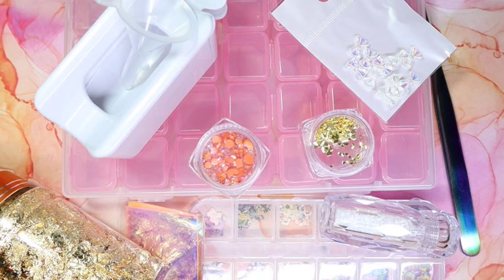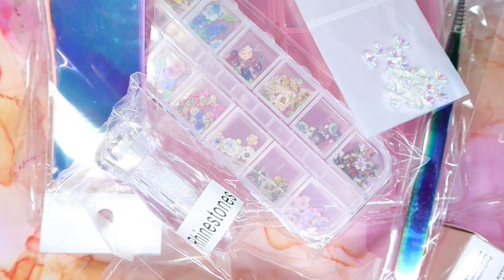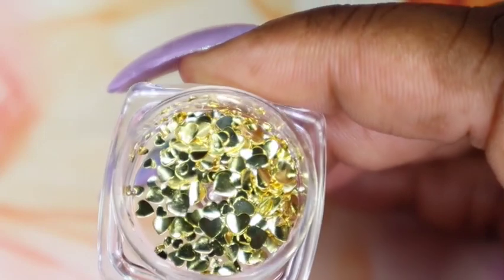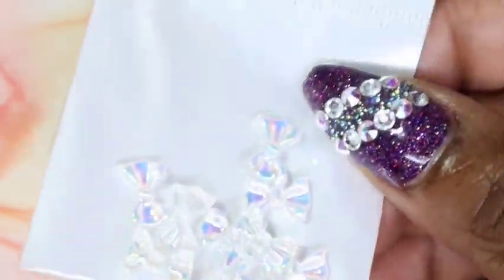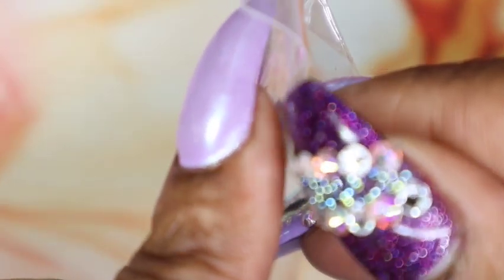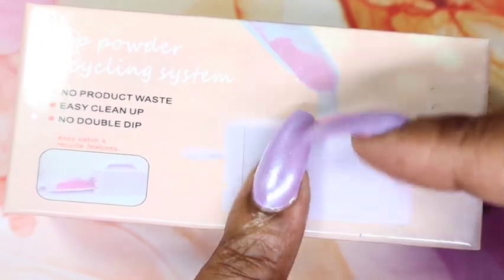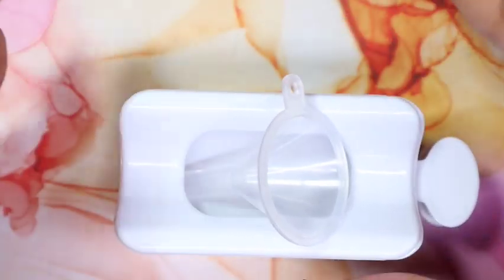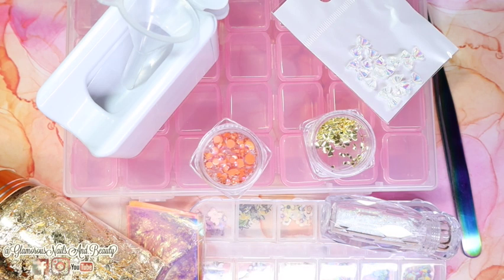NailBoxy June 2021 | Unboxing | Nail Art Supplies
It's Saturday!!!,

I had planned to have this up for you all yesterday but an emergency came up and I had to reschedule it for today! Today I'll be sharing the June 2021 nailboxy with you! Just like the May; the June box contained a lot of fun nail art items that I completely adored. The was to brand in particular for that month's box. Do you like nail art supplies? What was your favourite nail art item from this box?
Time Stamp:
💜00:00 Intro
💜00:29 Unboxing
💜01:25 Nail Art Organizer
💜01:57 Pixie Crystals
💜02:30 Gold Heart Studs
💜03:11 Neon Candy Beads
💜03:41 Aurora Bow Charms
💜03:58 Aurora Transfer Foils
💜05:13 Mermaid Chrome Tweezers
💜06:00 Metallic Gold Foil
💜06:52 Glitter & Dip Powder Catcher
💜07:55 12 Pack Of Assorted Paper Flowers
💜09:09 Outro